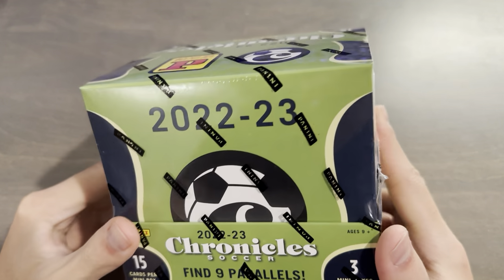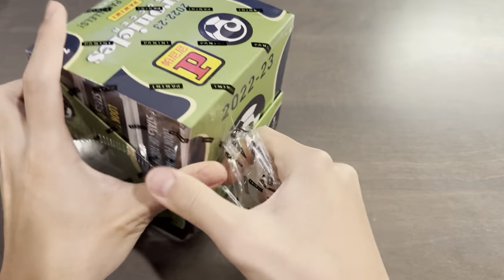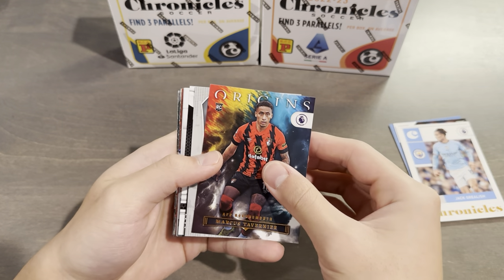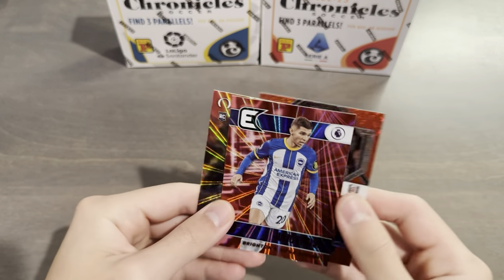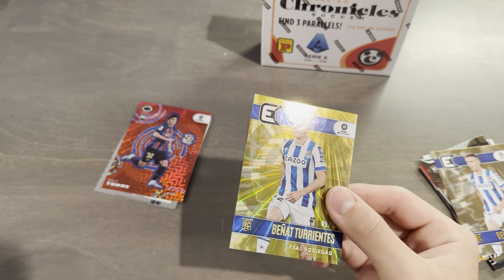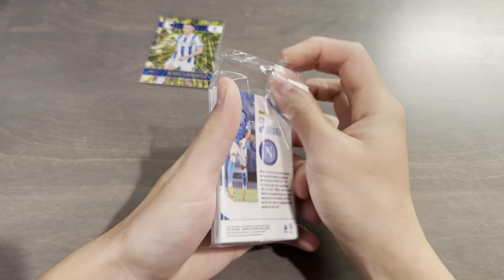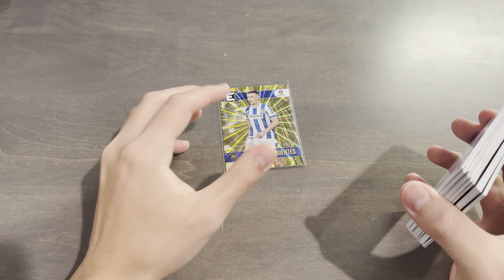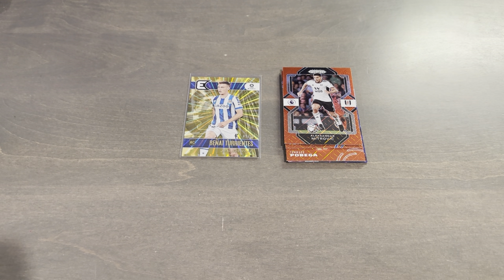2022/23 Panini Chronicles Soccer Tmall Box Opening - We Struck Gold!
2023 Video #69
The chronicles tmall variants haven't been very hot in the past few years, however, this year Panini has changed it up by adding numbered parallels to chase. Namely the gold laser /10 and gold mojo /10. These parallels are available on all 300 base cards across almost all subsets for each of the three leagues and the main chases are for the gold mojo rookie tickets and prizms. I picked this box up for $60 and I think it's a good deal if you can hit a numbered card. However do beware that some boxes may only have the unnumbered red lasers and mojos!

Timestamps for your convenience:
0:00 - Intro
1:20 - Box Opening
6:45 - Recap